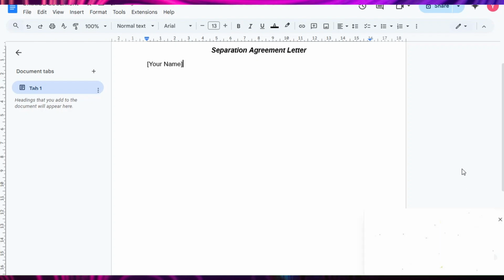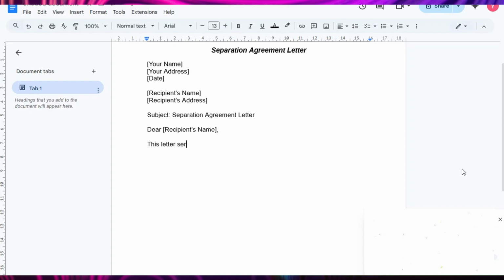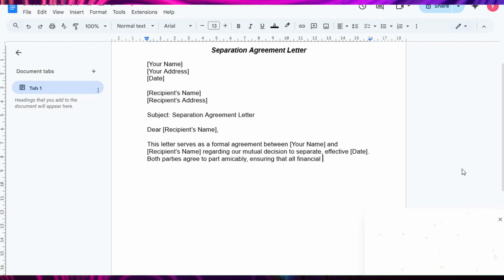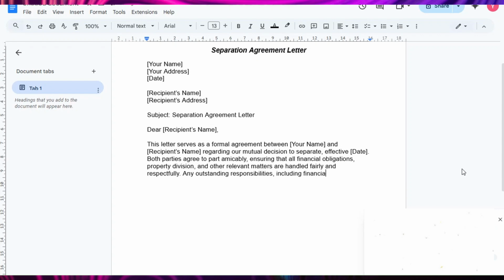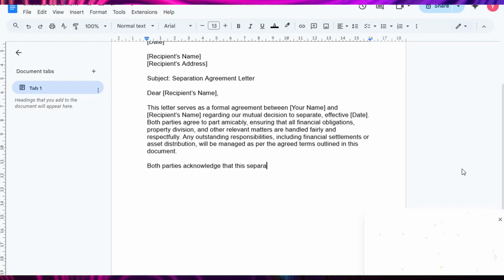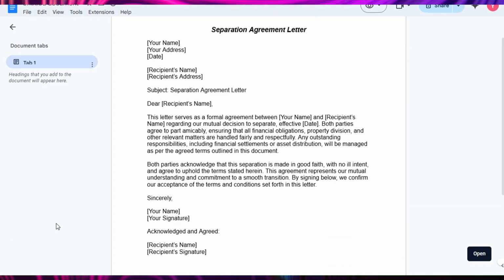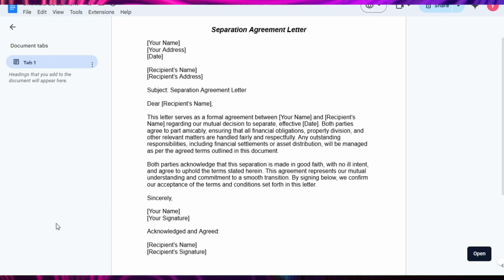How to Write a Professional Separation Agreement Letter | Step-by-Step Guide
Need to draft a separation agreement letter but not sure where to start? This video walks you through the essential steps to create a clear, legally sound, and professional agreement. Whether you're handling an employment separation, business partnership, or personal agreement, this guide will help you write a letter that ensures fair terms and a smooth transition for all parties involved.

What You’ll Learn in This Video:
✔ Key elements to include in a separation agreement letter
✔ How to write professionally while keeping it legally sound
✔ Tips to ensure clarity, fairness, and agreement from both sides
✔ Common mistakes to avoid when drafting the letter
✔ Example templates to simplify the writing process

Key Steps Covered in the Video:
🔹 Understanding the purpose – Why a separation agreement is important
🔹 Structuring your letter – What sections should be included?
🔹 Legal considerations – Ensuring terms are fair and enforceable
🔹 Professional and neutral language – Keeping the tone respectful and clear
🔹 Final review & submission – Making sure everything is in order before signing

A well-written separation agreement letter can protect your rights, avoid misunderstandings, and create a professional exit process. Whether you're ending an employment contract, dissolving a business partnership, or finalizing personal matters, this guide will help you draft a clear and fair agreement.